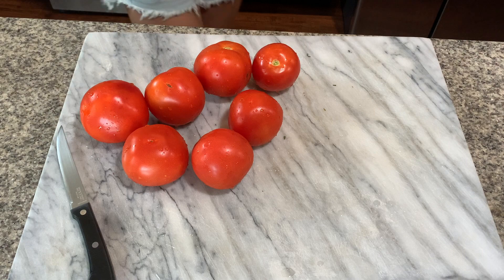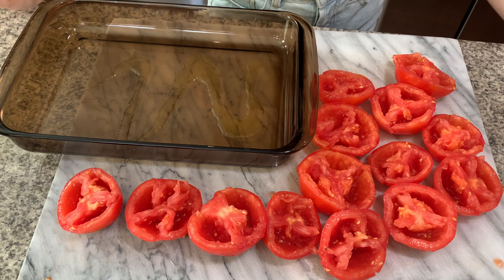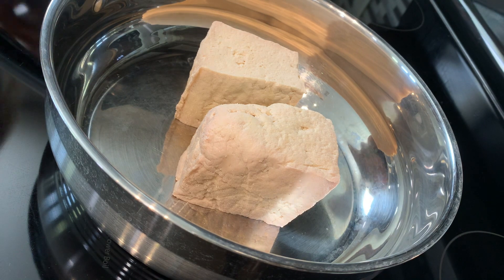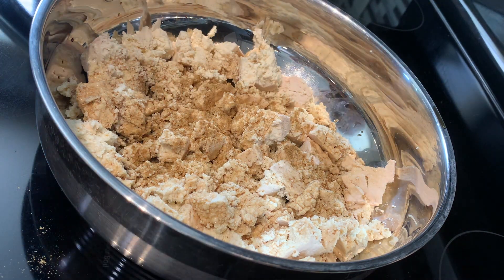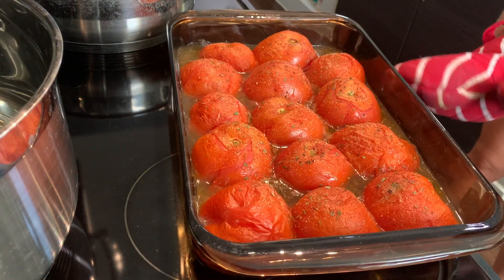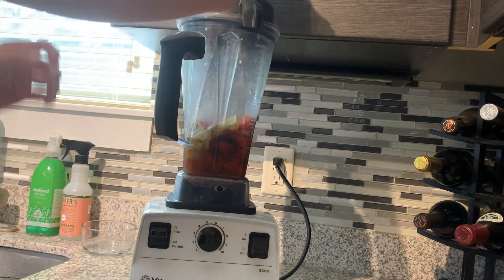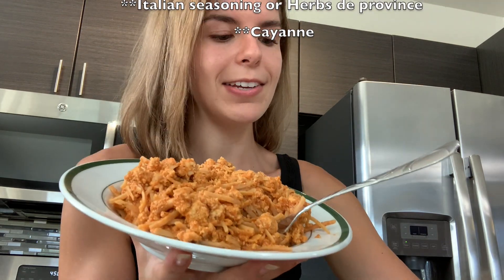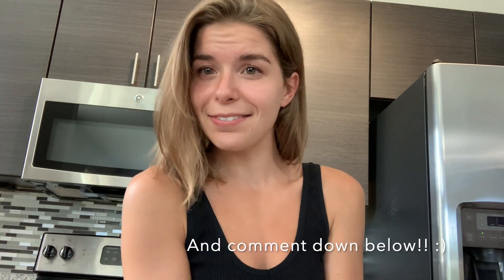High Protein VEGAN Spaghetti Bolognese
In this video I share one of my favorite High Protein, PLANT-BASED VEGAN recipes with you step by step! **Vegan Spaghetti Bolognese** This healthy twist on a beloved Classic is sure to become a family favorite, you may even convince a few non-vegan friends or family members that it isn't even vegan at all! ;) Plus a BONUS **PLANT-BASED VEGAN Parmesan "Cheese" Recipe!